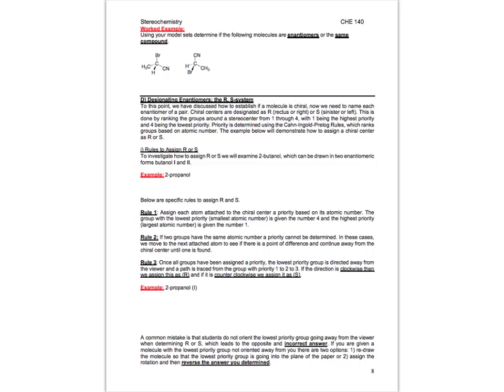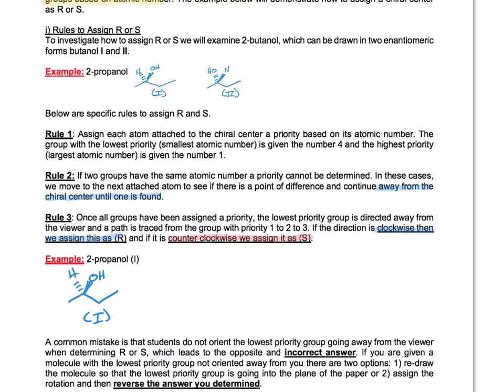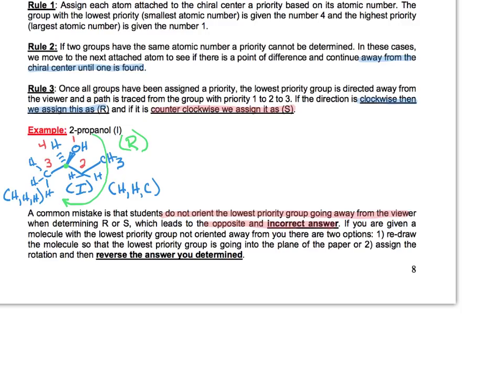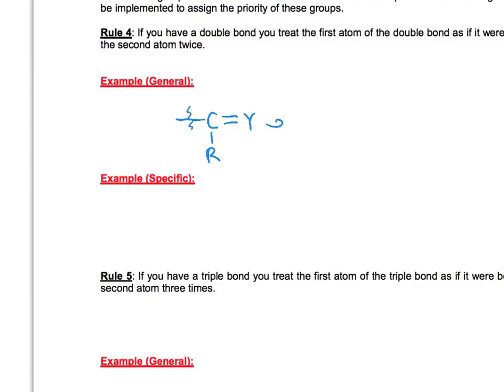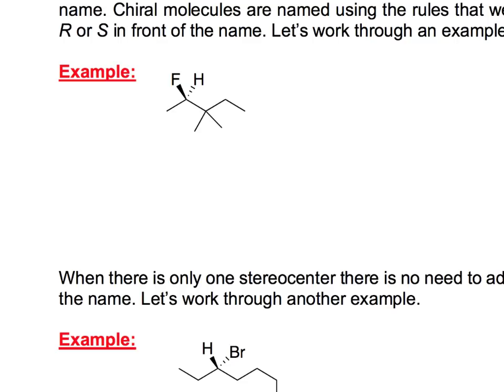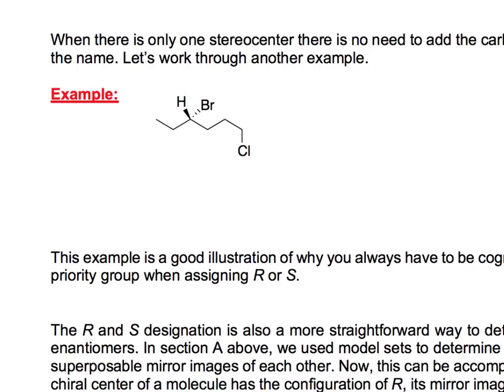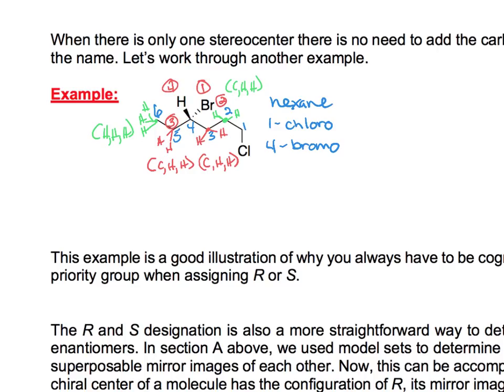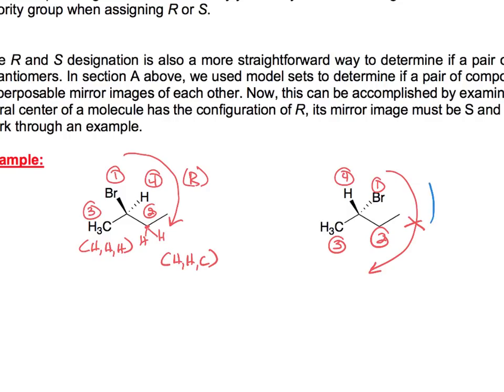Stereochemistry Part 3